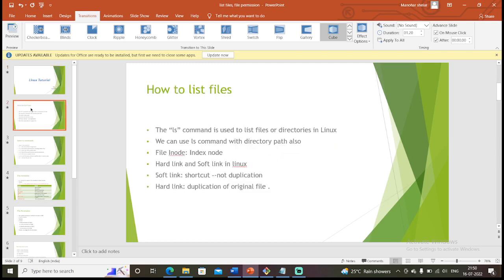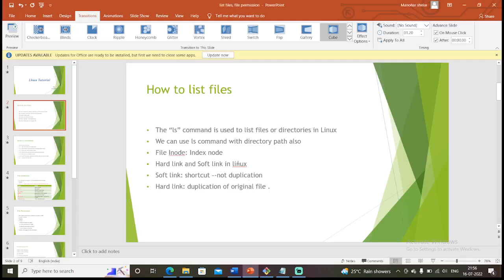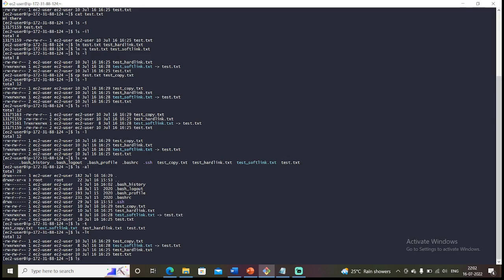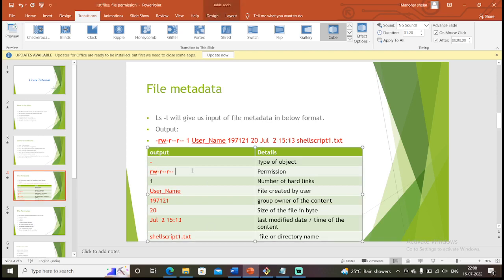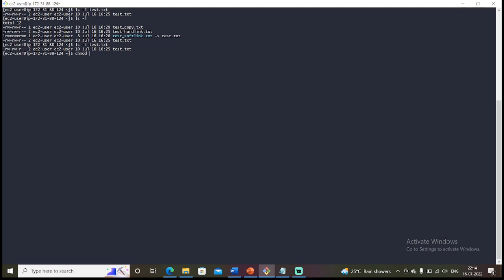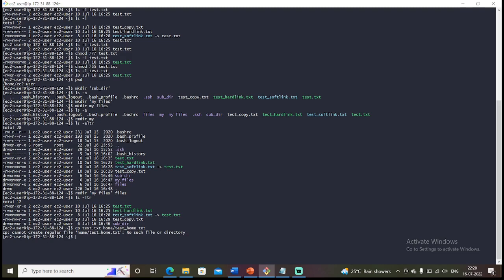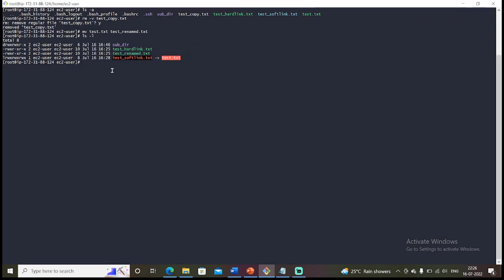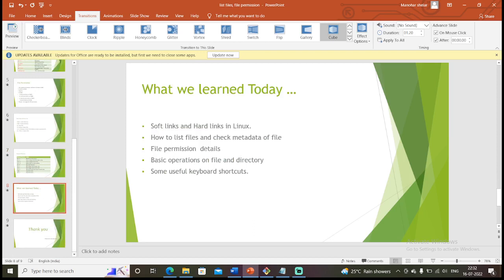Linux tutorial: Soft link & Hard links, file permission , file metadata